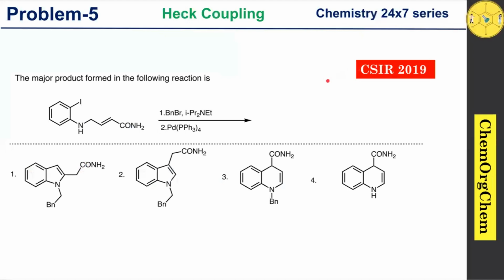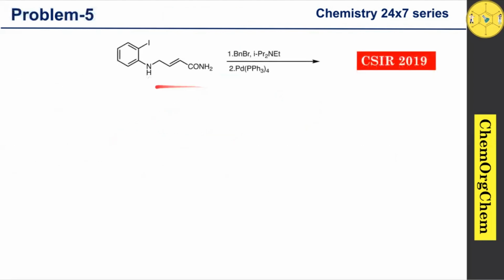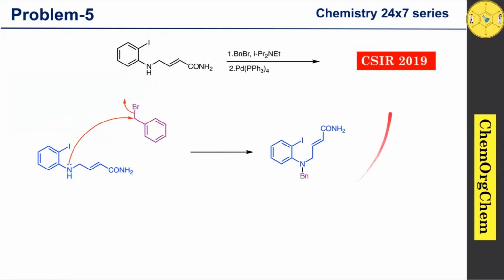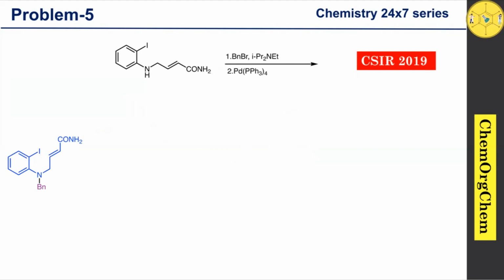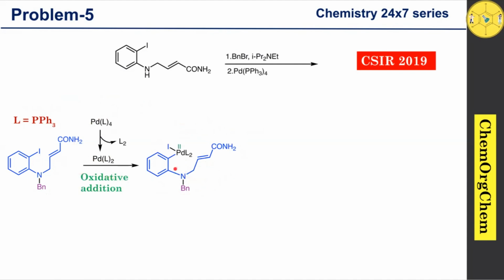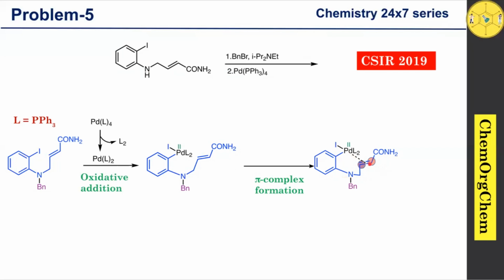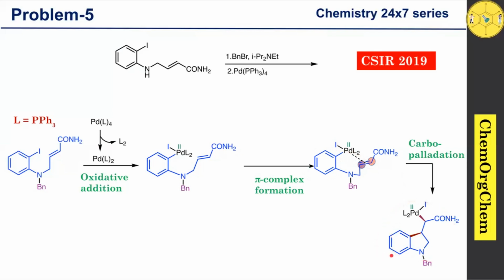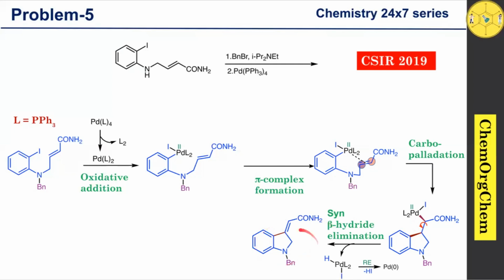Heck Cross-Coupling|Benzylation/CSIR 2019| Problem Solved|ChemOrgChem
🧪✨ Join me in this comprehensive guide where we explore the fascinating world of organic chemistry and synthesis using Heck Coupling in reactions. 🌐🔍 Whether you're studying chemistry or preparing for competitive exams, this video breaks down complex concepts into manageable steps. 🚀💡 Let's master these concepts together and enhance your understanding of Heck Coupling through detailed explanations and practice problems! 📚👩‍🔬👨‍🔬